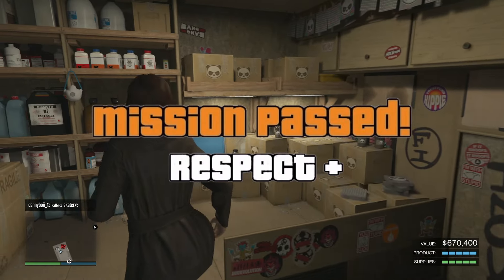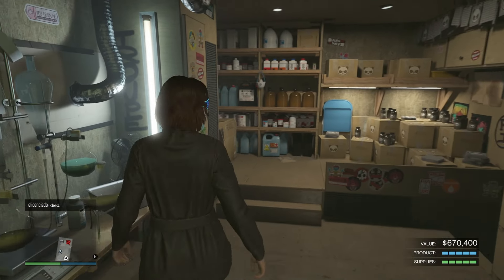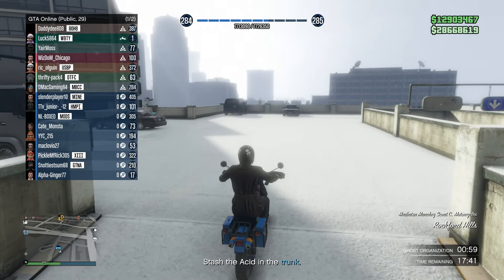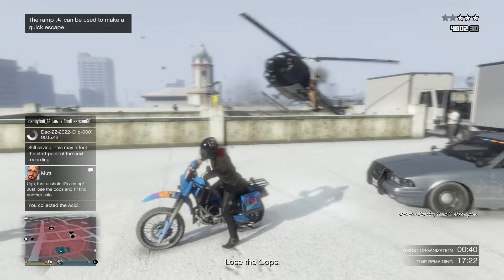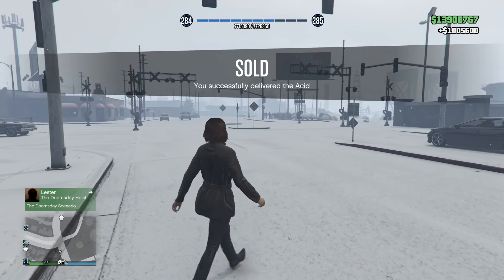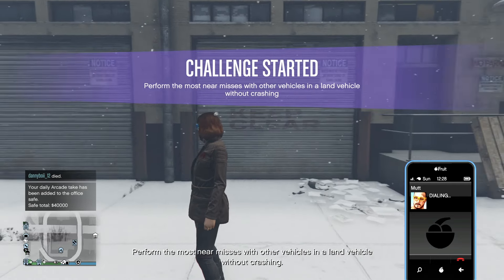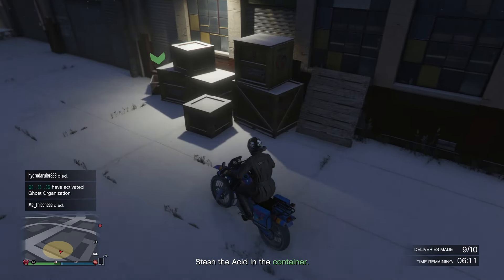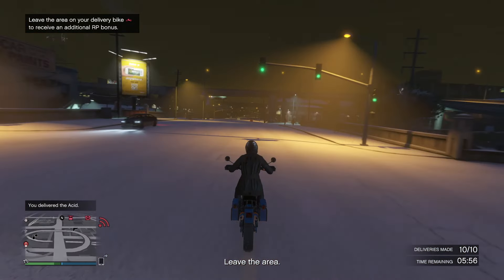Is The Acid Lab Worth It | GTA 5 Online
Is the acid lab worth it? With the release of the Drug Wars update in GTA Online, players have been wondering if the Acid Lab is worth the investment. In our opinion, the Acid Lab is a solid choice for making money in GTA Online. Not only is it a solo-friendly activity, but the payouts can be quite substantial. Additionally, the Acid Lab allows players the flexibility to sell their product in both online and solo lobbies. Overall, we believe that the Acid Lab is a good investment for players looking to make money in GTA Online